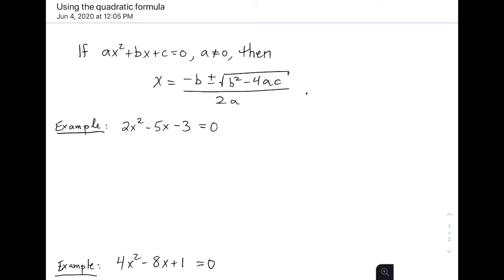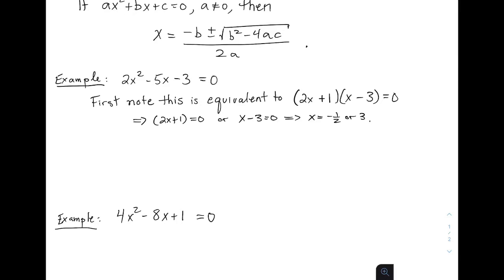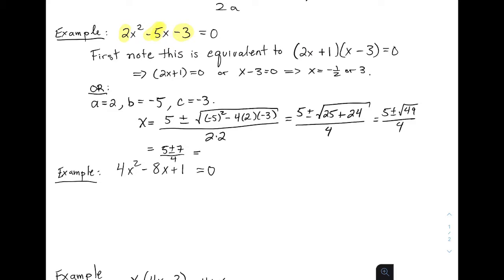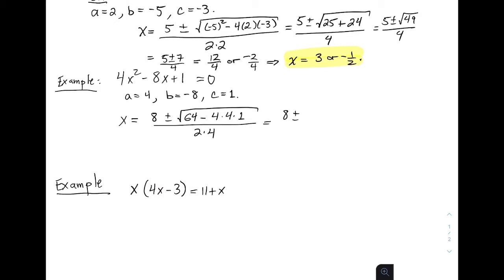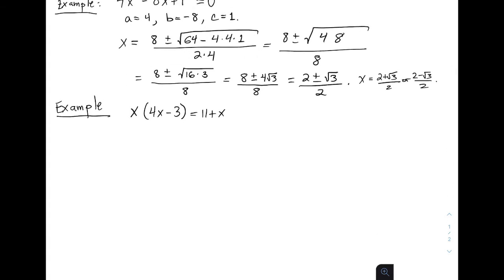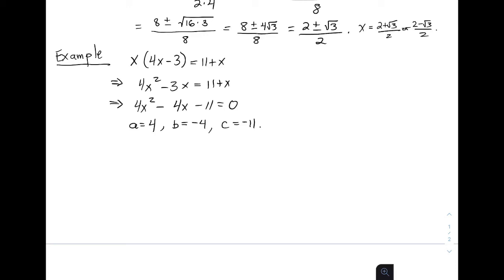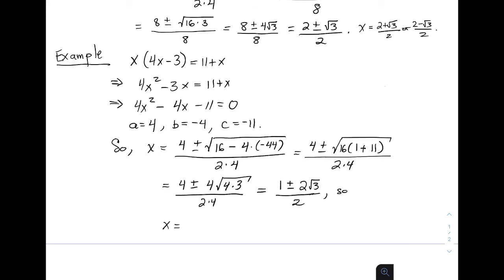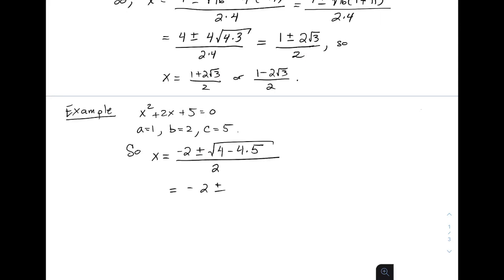Using the QF